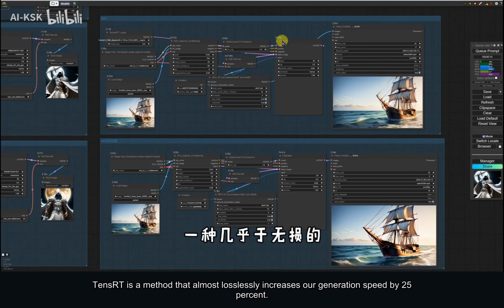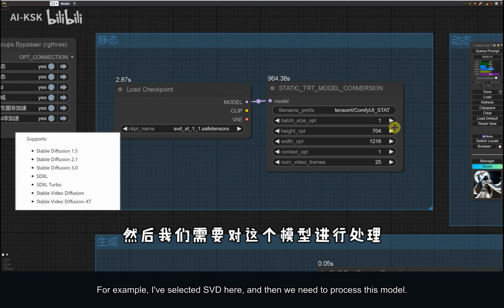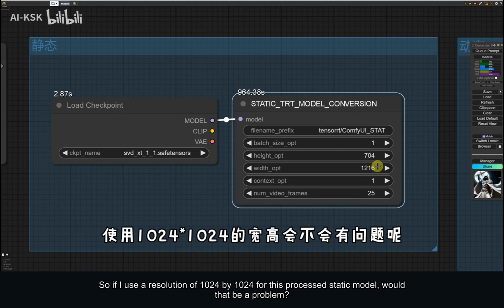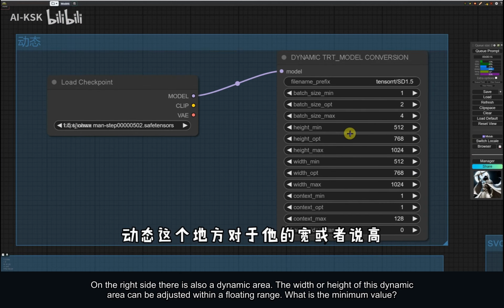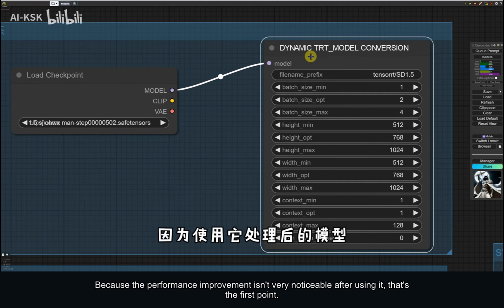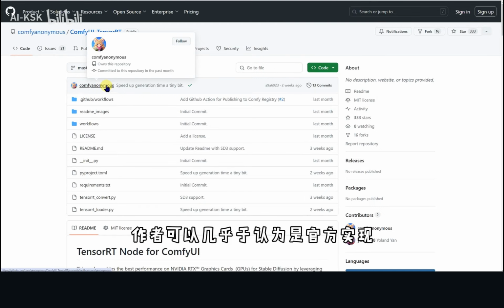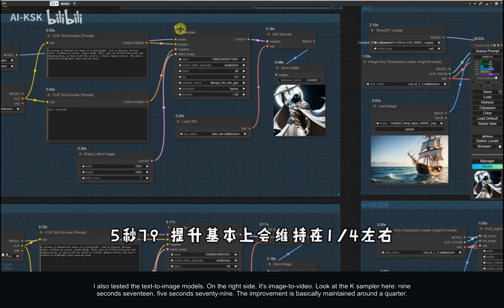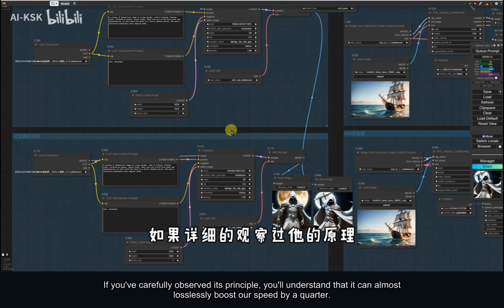ComfyUI TensorRT Optimization: 25% Faster Generation with Zero Quality Loss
[Support AI-KSK]

[Follow AI-KSK]